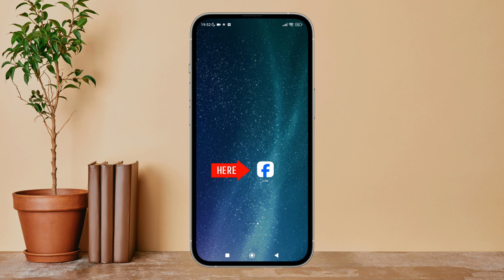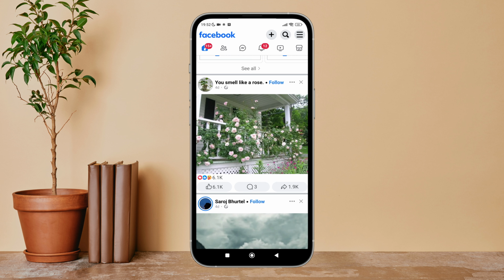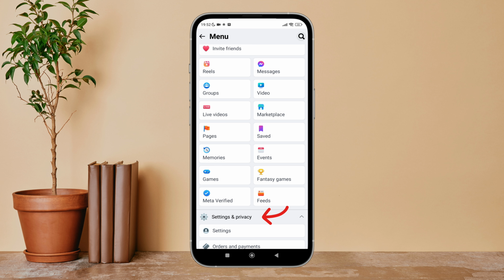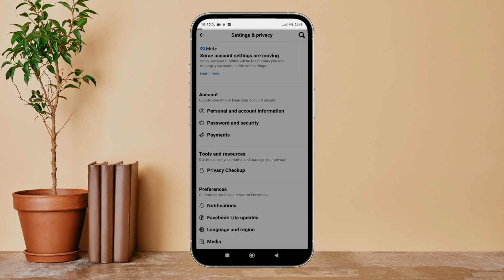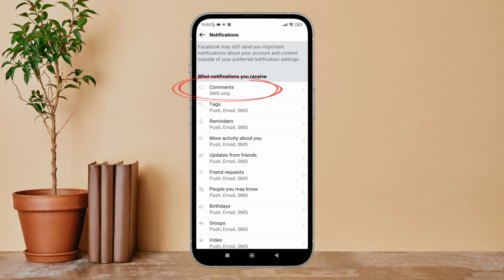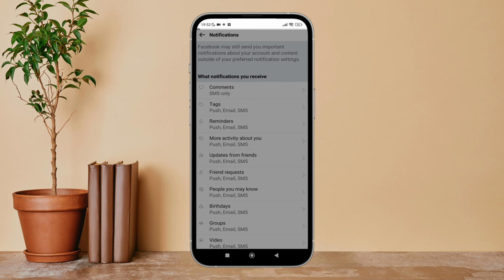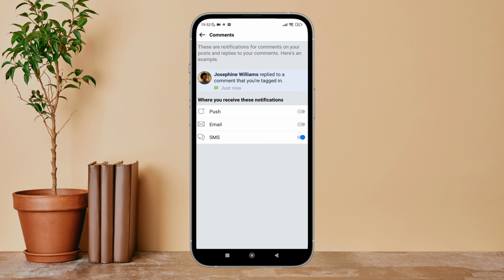Turn Off "SMS Notifications" Of Comments On Facebook Lite. |Technologyglance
Welcome to our step-by-step tutorial on how to turn off SMS notifications for comments on Facebook Lite! In this video, we’ll guide you through the process of disabling SMS notifications specifically for comments, helping you reduce unnecessary text messages and interruptions. Whether you're using an Android or iOS device, we’ll show you how to adjust your settings to stop receiving comment notifications via SMS.